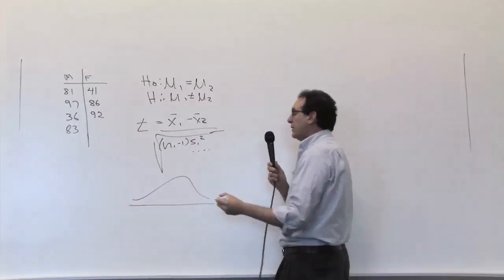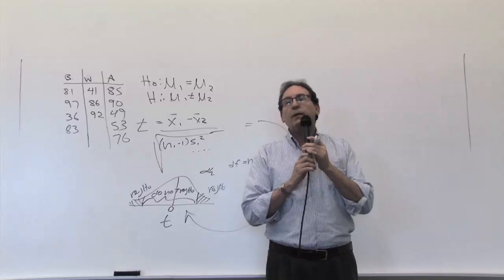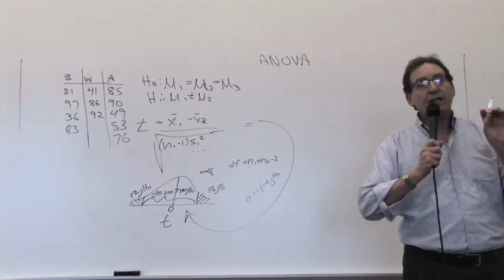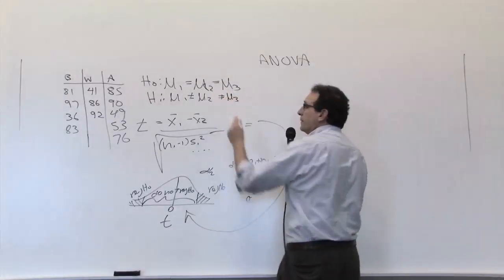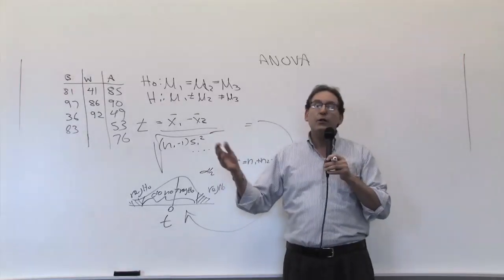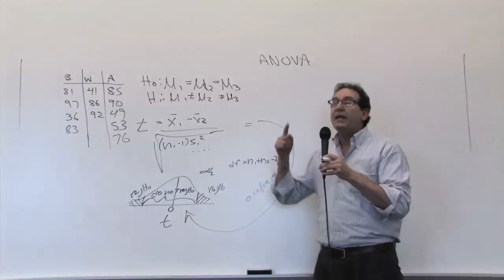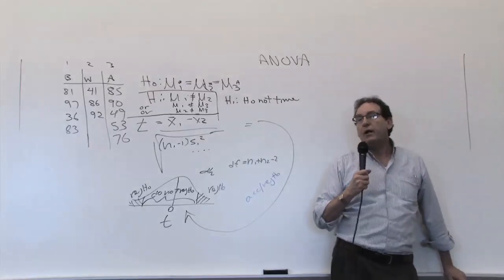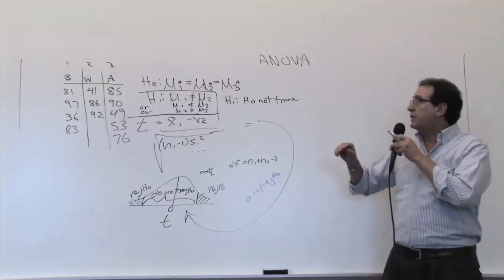Chapter 11: Introduction to ANOVA (1/3)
Introduction to ANOVA: Why the 2-sample t-test of chapter 10 cannot be applied multiple times (multiple pair-wise comparisons)
Part 1/3